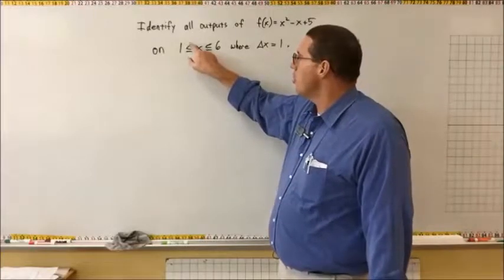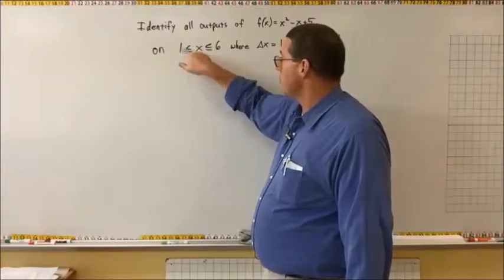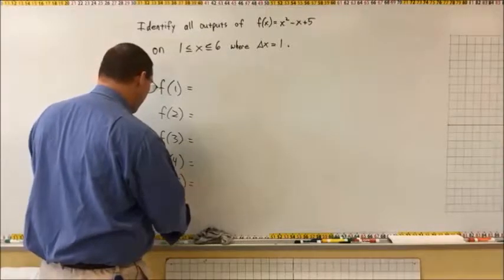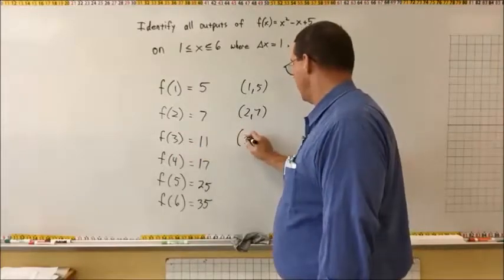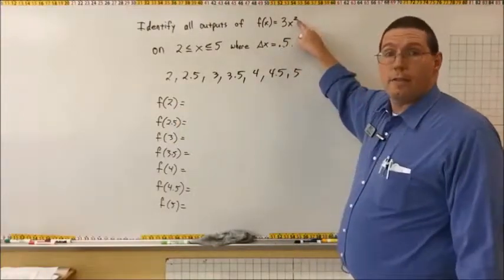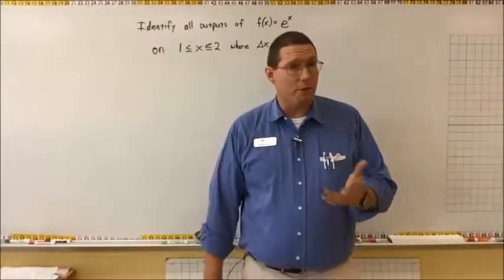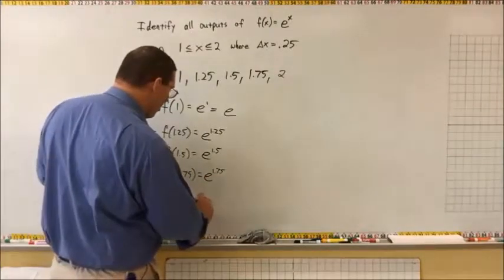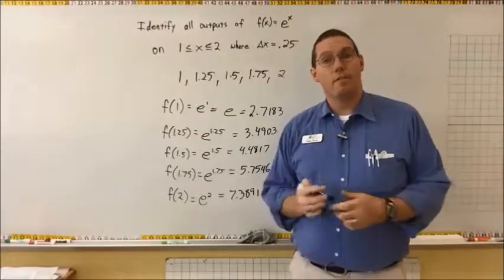Linear Approximation of a Function Part A - Mr. Ryan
Mr. Ryan begins building the skills necessary to create a linear approximation of a curvy function.